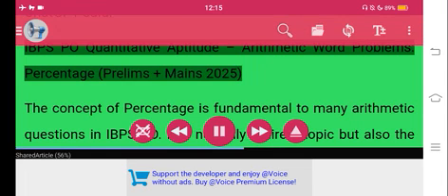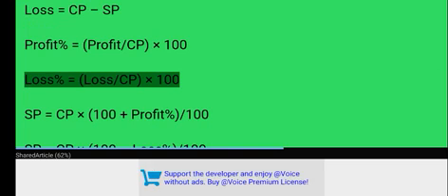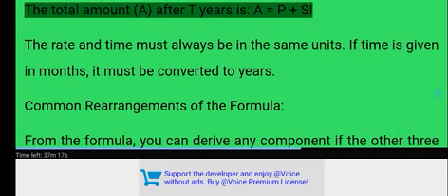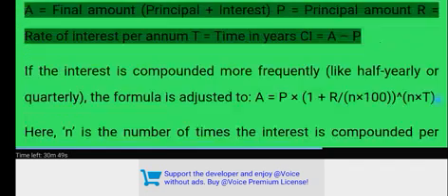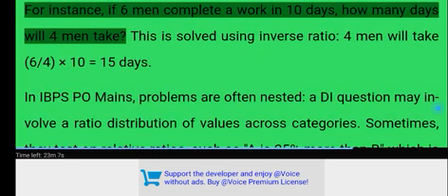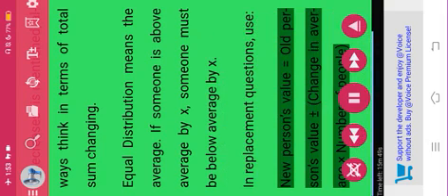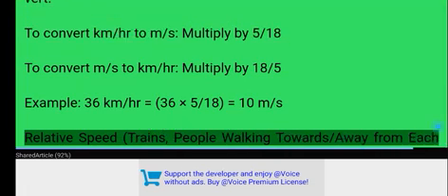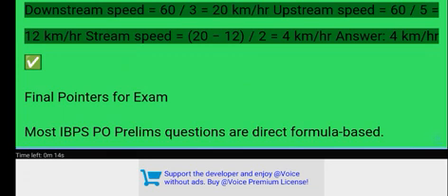Ibps po quick revision notes video 5